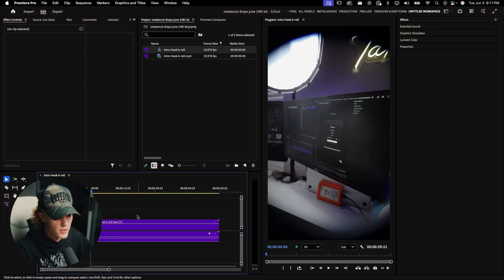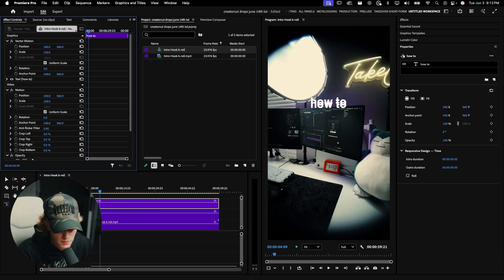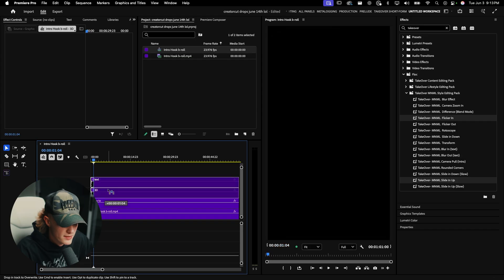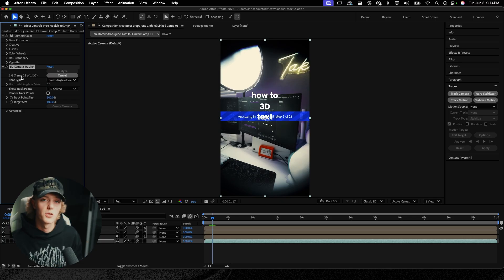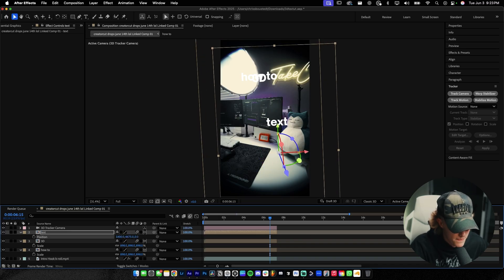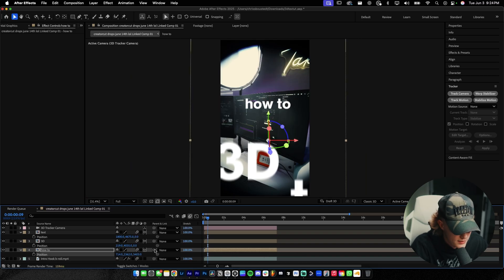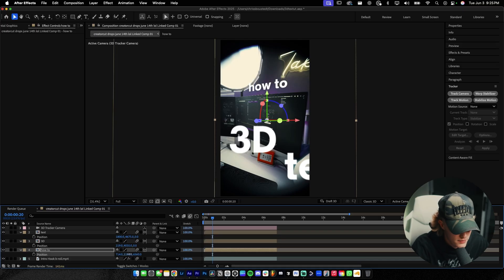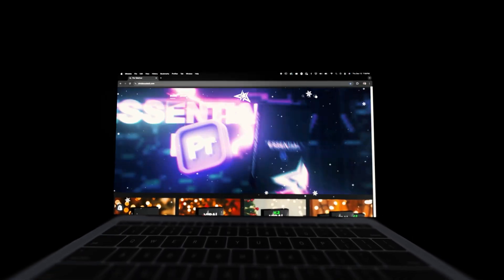How to Viral 3D TEXT in Adobe Premiere Pro 2025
Want to add that viral 3D text effect to your Instagram Reels or YouTube Shorts? In this quick Premiere Pro + After Effects tutorial, I’ll show you exactly how to create clean 3D text that pops off the screen and grabs attention. No plugins needed — just simple steps that instantly level up your edits.

Whether you’re a video editor, content creator, or short-form editor looking to make your Reels look more cinematic, this effect is for you.

🧠 Access my Edit Short-Form Like A Pro Course!